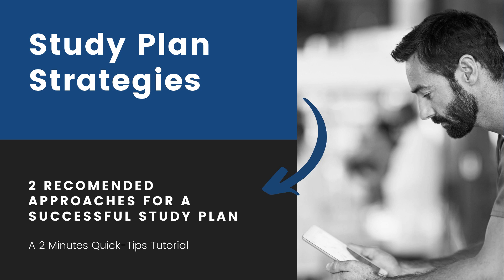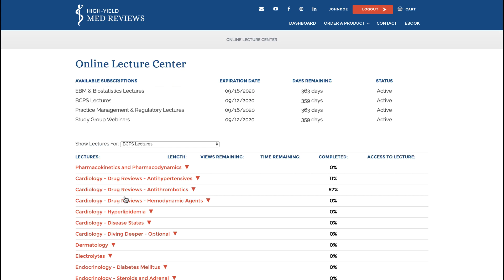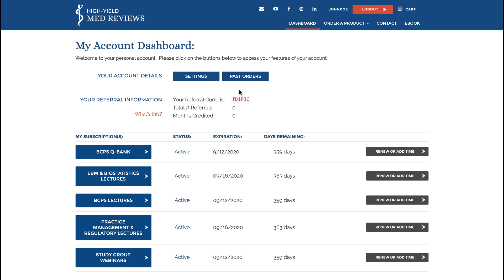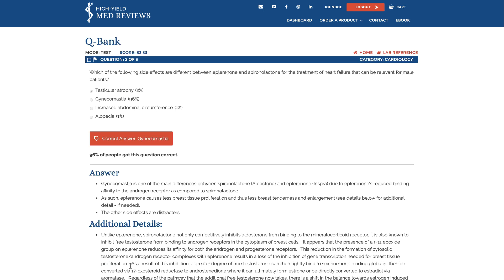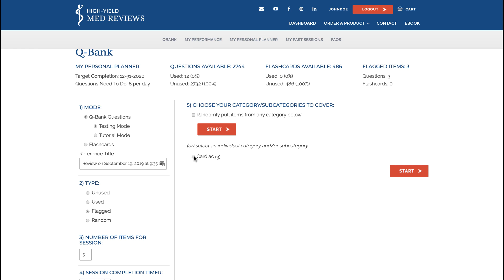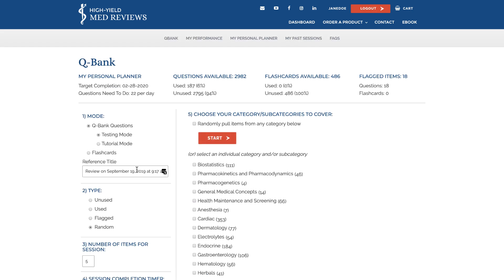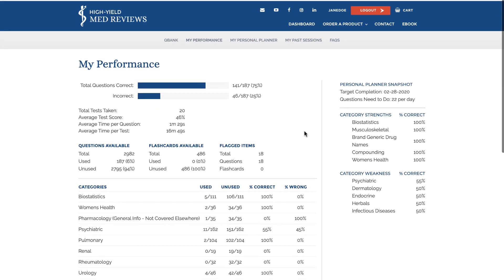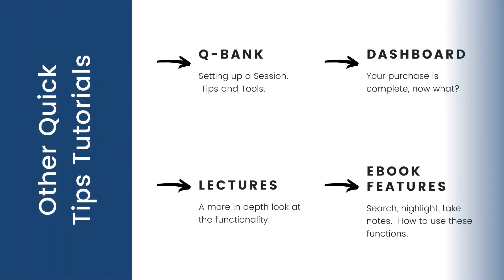Study Approach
High-Yield MED Reviews recommended approaches for a successful study plan.  How to use the tools and resources in your package to create a successful study plan.